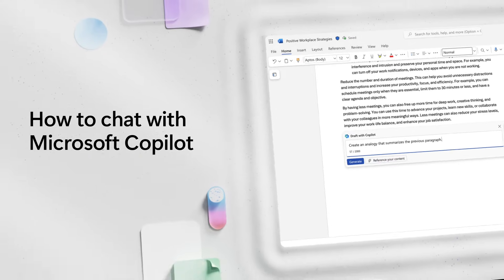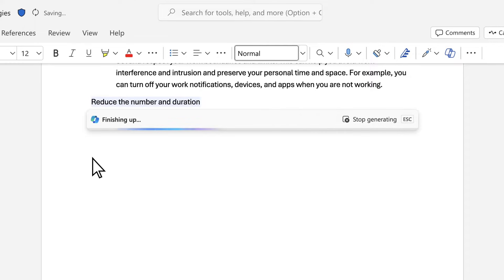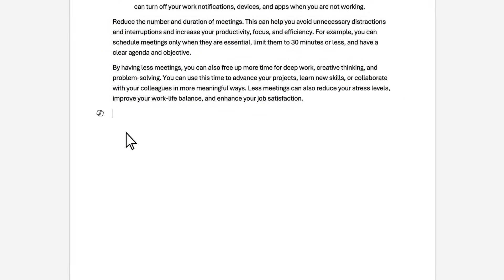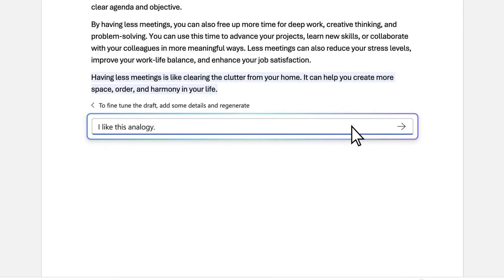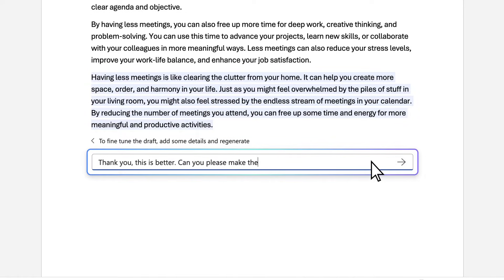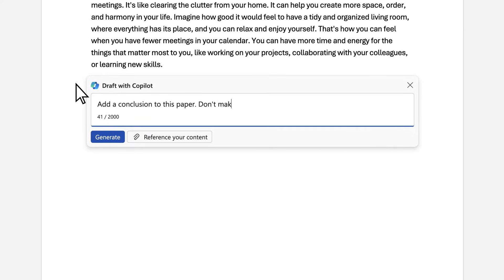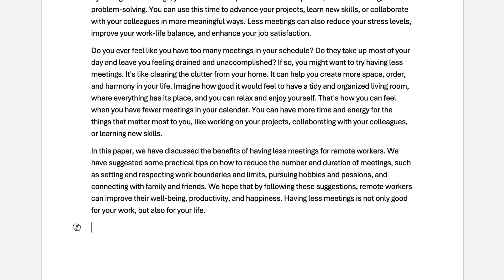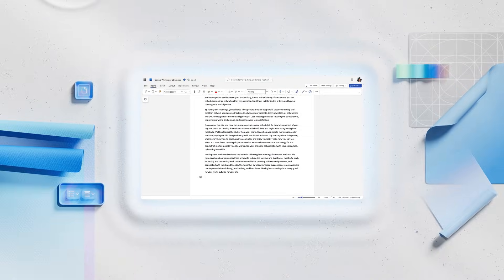How to chat with Microsoft Copilot in Word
Copilot Pro in Word generates drafts, summarizes, and helps you rewrite your content. In addition to creating content, Copilot in Word has the ability to answer questions about the document you're reading. Once Copilot responds to your prompt, you can also view references with citations from where Copilot pulled information in your document.

Ask questions about this document:

1. Summarize this document - Need to get to the essence of the document quickly? Type Summarize this document into the Copilot chat pane to get a bulleted summary of the document.
2. Is there a call to action? - Wondering if the document contains a meaningful call to action? Ask Copilot, and it'll attempt to tell you.

Ask open-ended questions:

Want to add some content or context to your document? Ask Copilot general questions, and it'll try to give you answers.

For example

1. How can I edit this document to make it sound more academic?

2. Is there a quote by a United States President about courage?

If those answers aren't in the document, Copilot will generate content for you using the underlying large language models. If you find something you like and want to add it to the document, just copy and paste from the Copilot pane to the document.

Note: This feature is available to customers with a Copilot for Microsoft 365 license or Copilot Pro license.

You can access Copilot Pro via the Copilot app on the web, and in select Microsoft 365 apps on Windows, macOS, and iPadOS. On these platforms, you can use Copilot Pro benefits in apps like Bing, Edge, and Start. For OneNote users Copilot Pro benefits will only be visible in Windows.